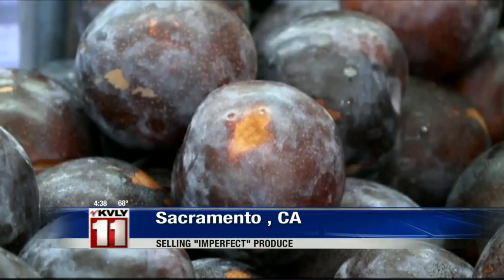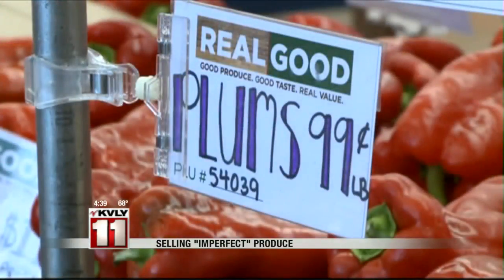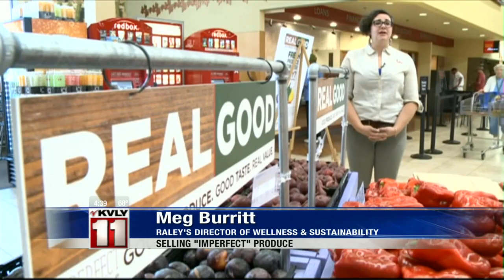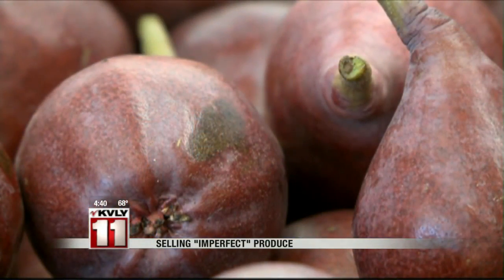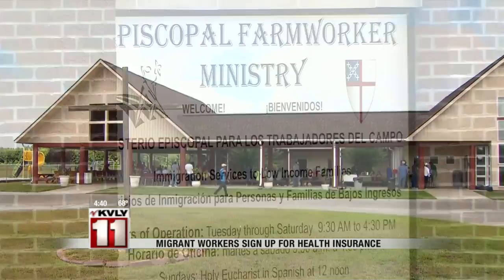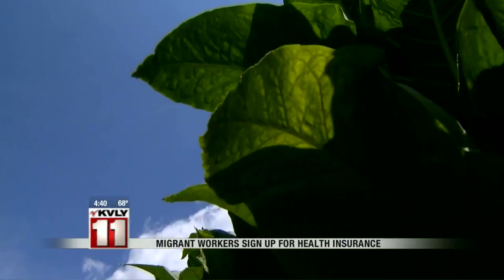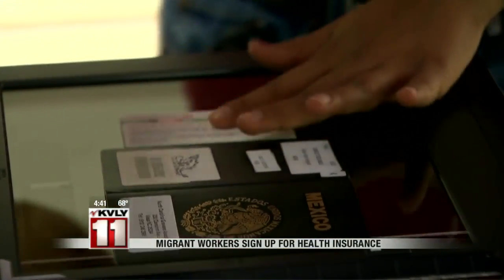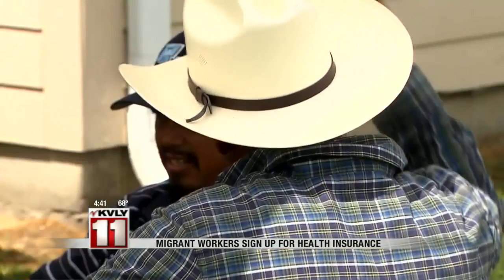Valley Today Ag News – July 23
Valley Today Ag Show